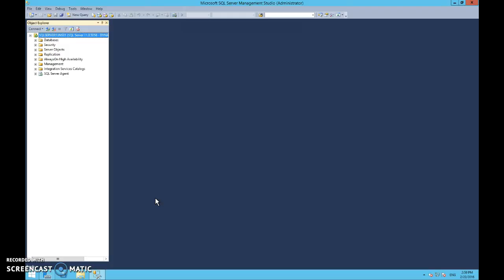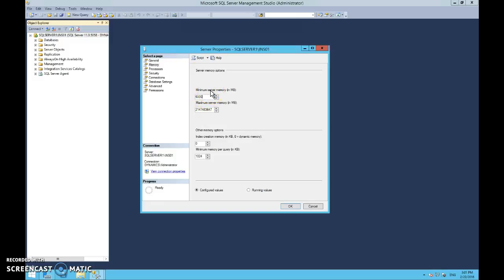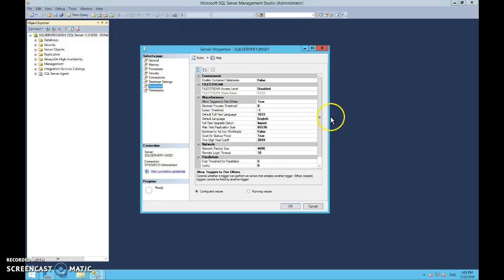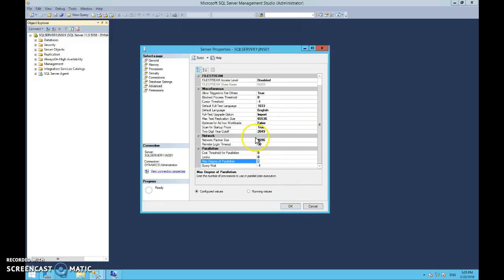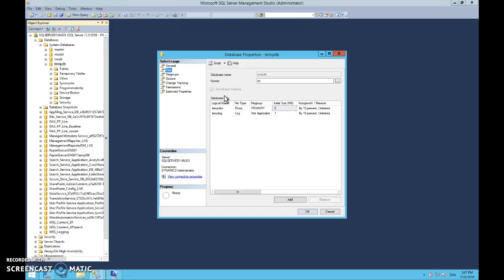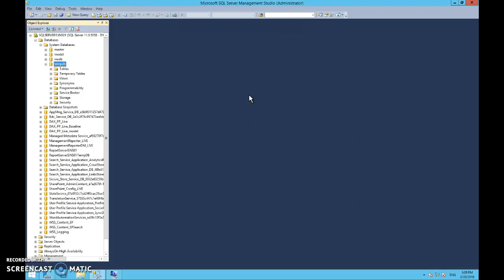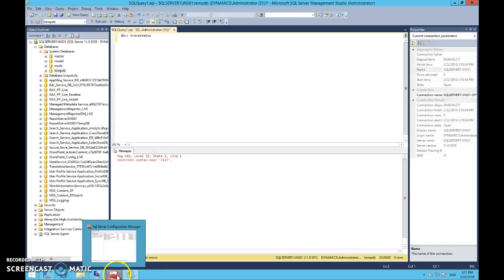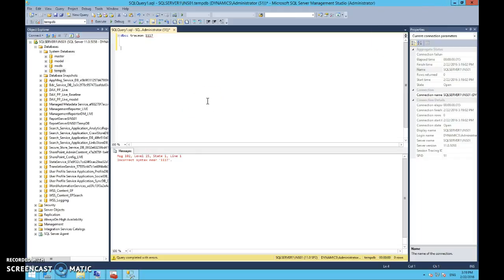SQL Server Performance Optimization